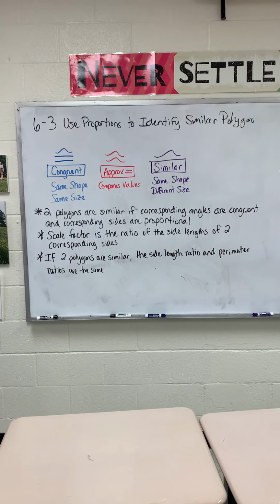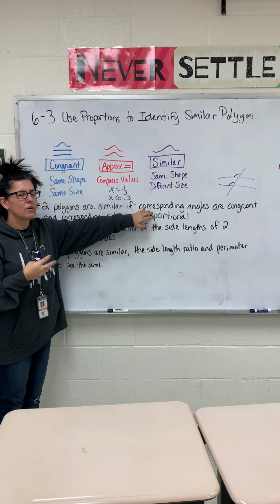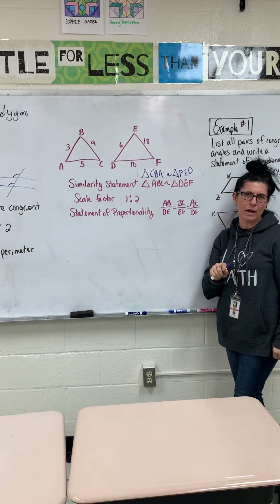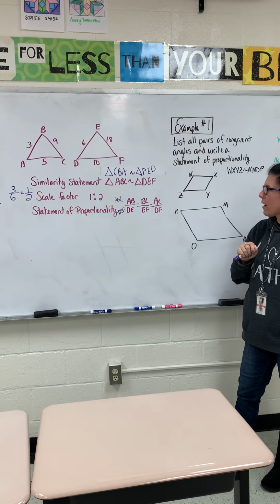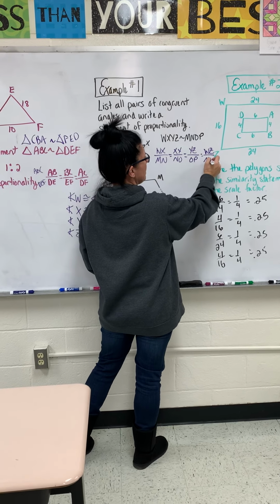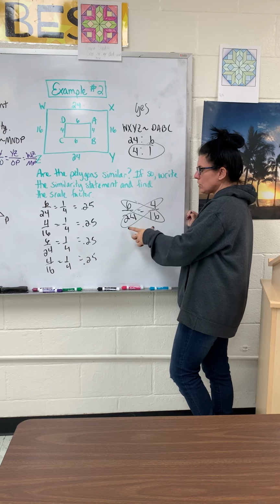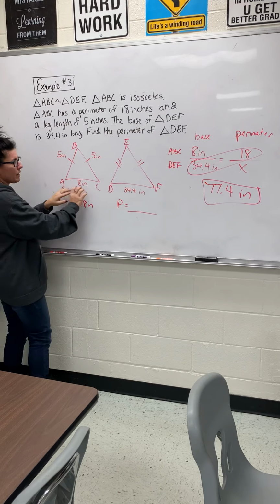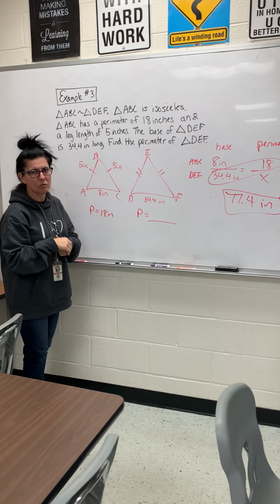6.3 proportions and similar polygons